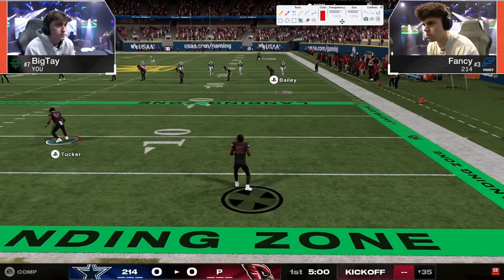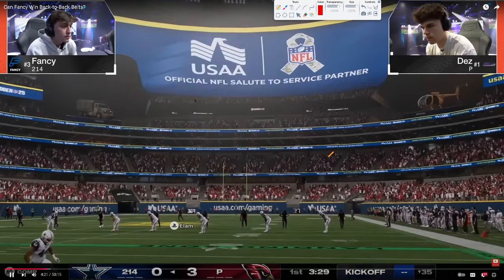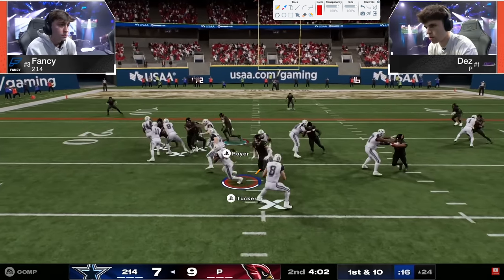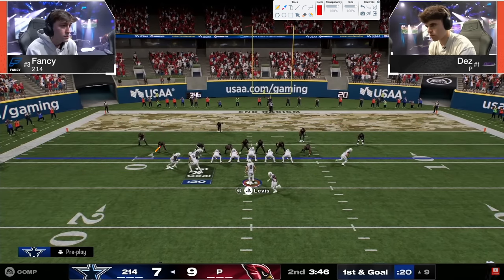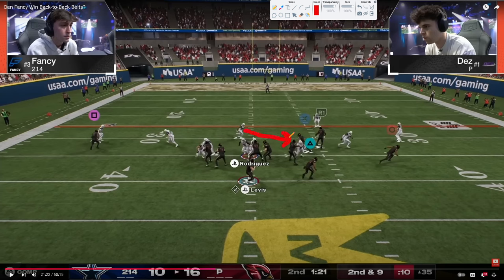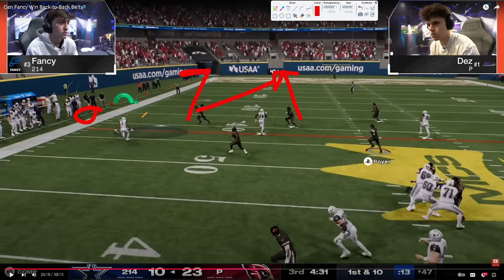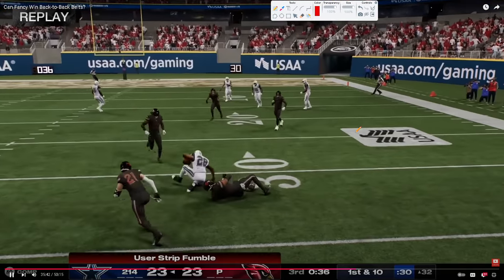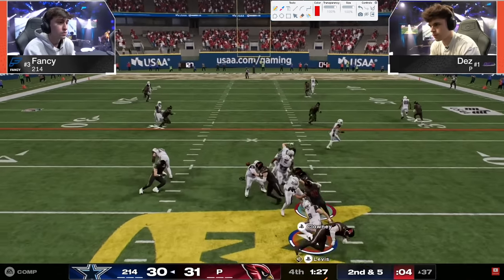HOW Fancy BEAT DEZ